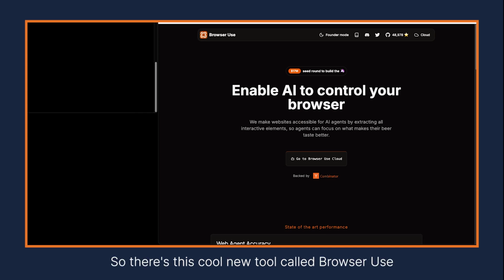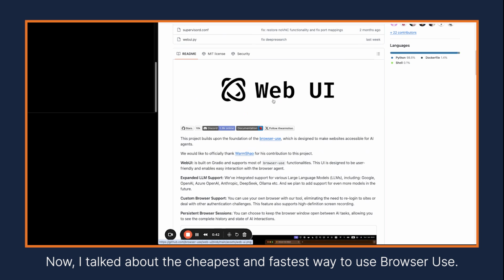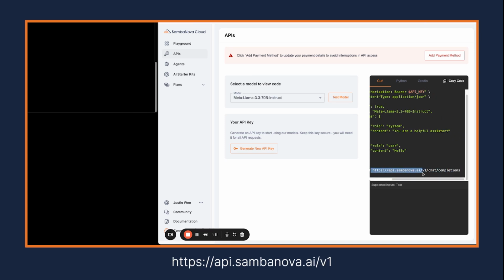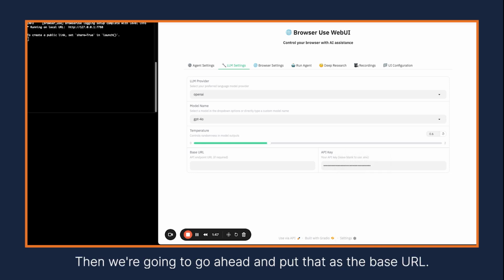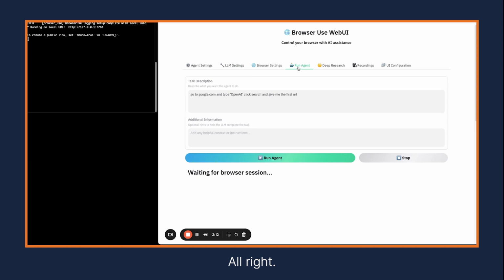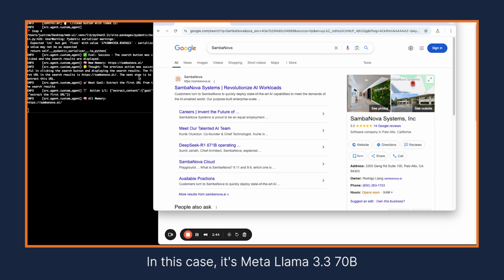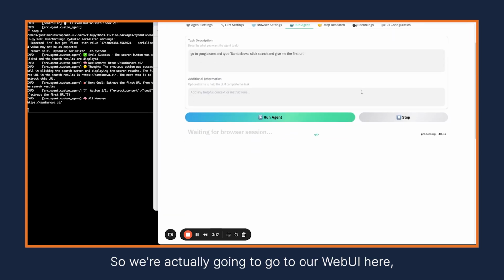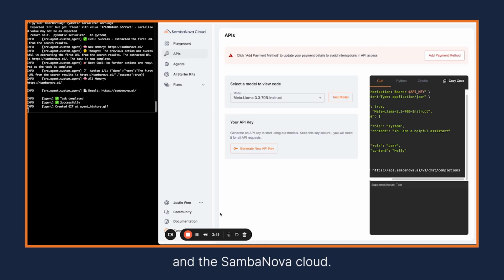Cost-Efficient AI Browser Control with SambaNova Cloud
Customers use SambaNova Cloud to deploy fast, cost-efficient AI agents for real-world automation use cases, including Browser control.

By combining Browser Use with SambaNova Cloud, teams can:

- Deploy AI-driven browser automation using open-source models
- Run browser agents through an OpenAI-compatible API
- Reduce inference cost compared to proprietary model providers
- Achieve fast, reliable execution for agentic workflows
- Scale browser automation without complex infrastructure

SambaNova Cloud provides the high-performance inference foundation required to power browser agents efficiently, enabling organizations to accelerate AI-enabled automation across their workflows.